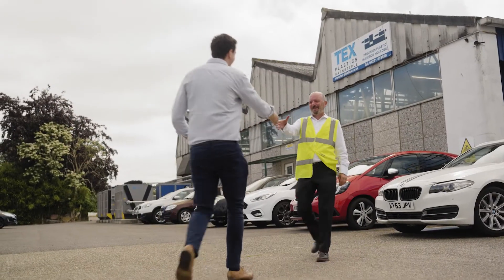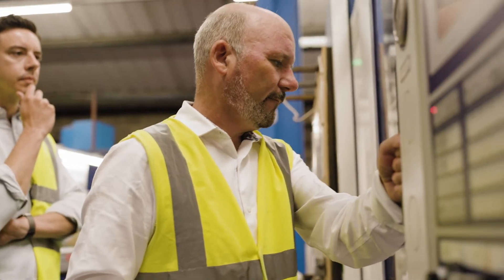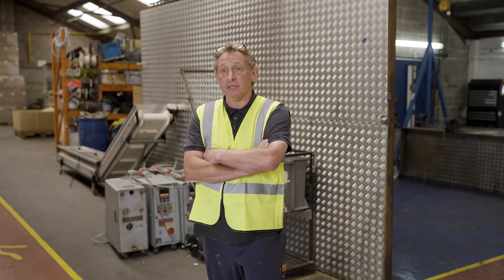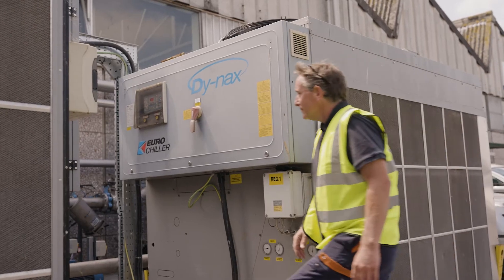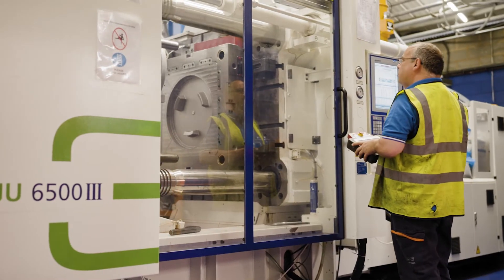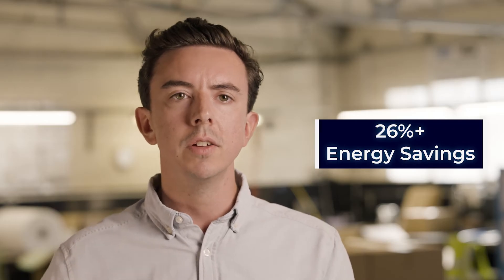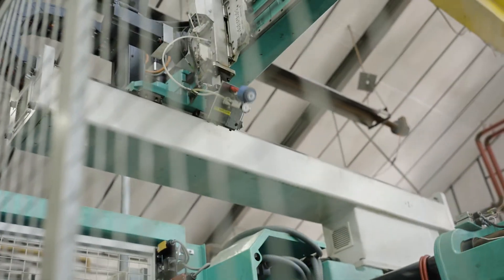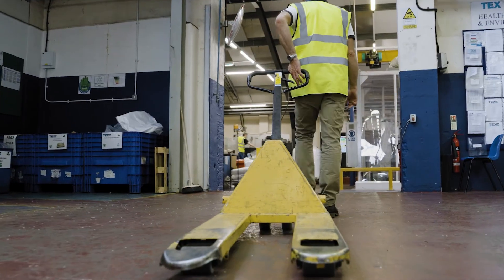Case Study - Tex Plastics, UK [Manufacturing]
At the start of 2023, Eniscope devices went live at Tex Plastics in the UK - helping them to identify and eradicate energy waste on site. With no CapEx required, they've saved over 26% against consumption and there's more to go at. Watch the video to explore how the solution has been implemented on site, where the savings have come from and how a unique combination of hardware, software and service has helped Tex get control of their energy spend in just a few short months.